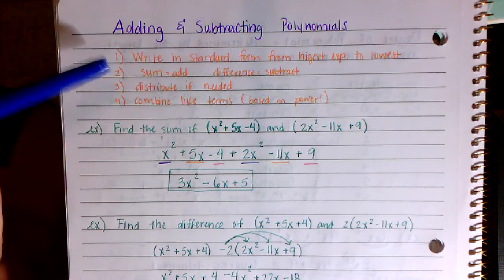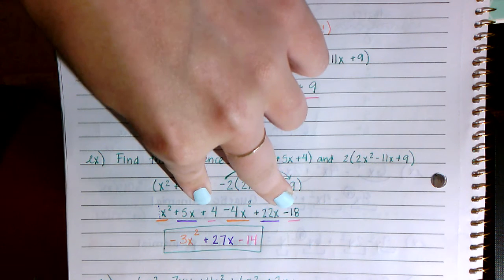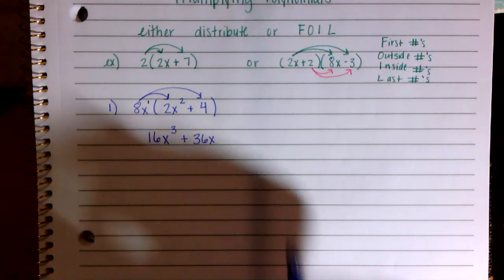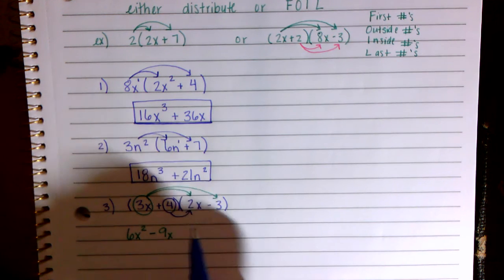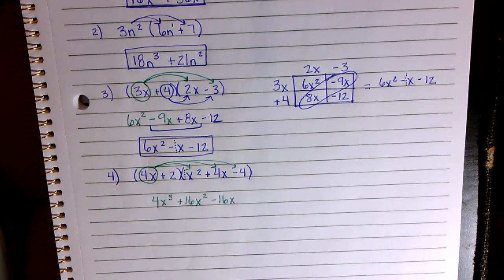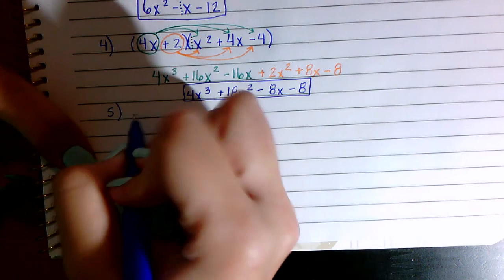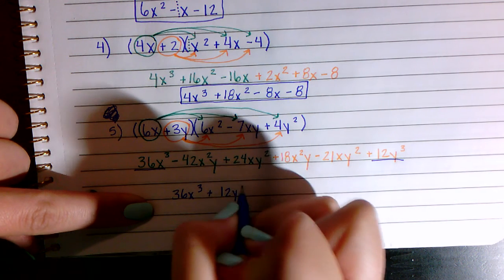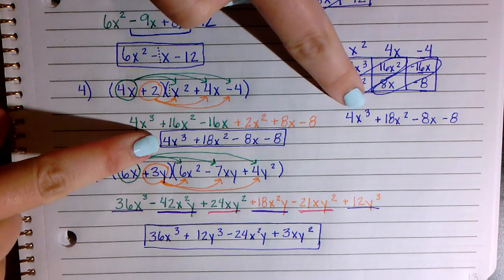Adding,Subtracting, and Multiplying polynomials